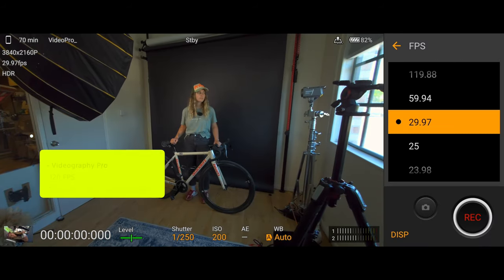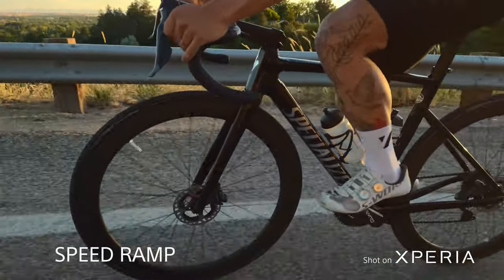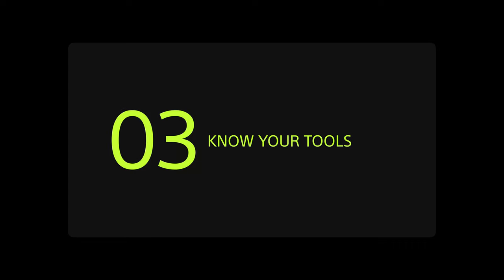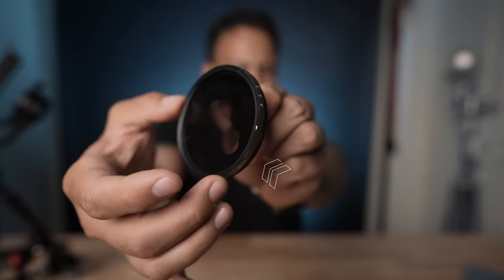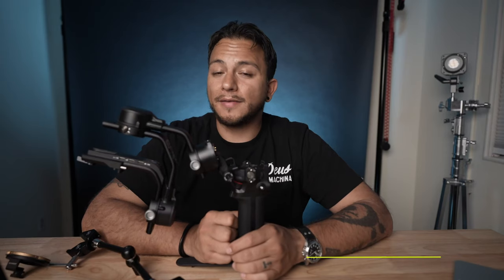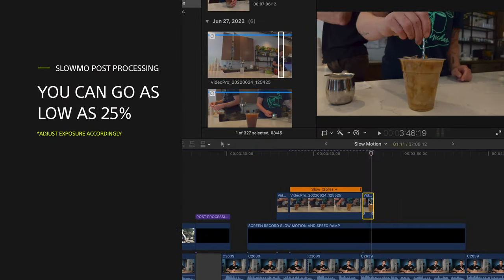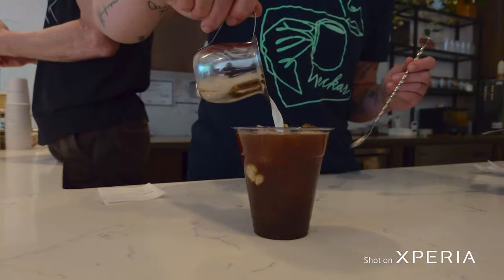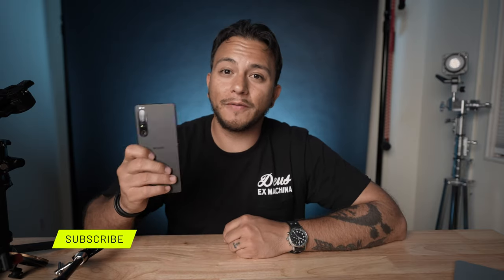Xperia 1 lV- Slow-motion tutorial by Art Of Visuals​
Find several useful tips to shoot a cinematic movie on Xperia 1 IV – by Art of Visuals​

 (日本語 / English / Deutsch / 中文 [繁體字]）​

Art of Visuals, globally recognized media company, tells you several secrets to create a cinematic movie by yourself.​
Not just utilizing the Xperia 1 IV’s amazing 4K 120fps video recording, but also how you move with your camera.​